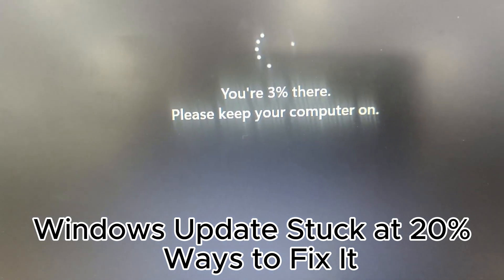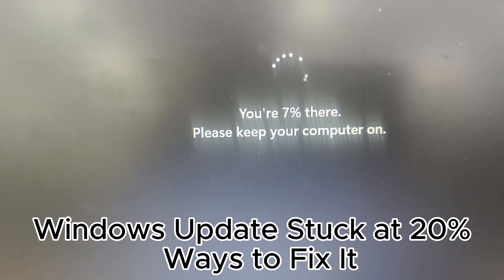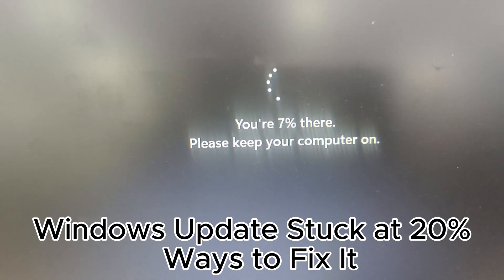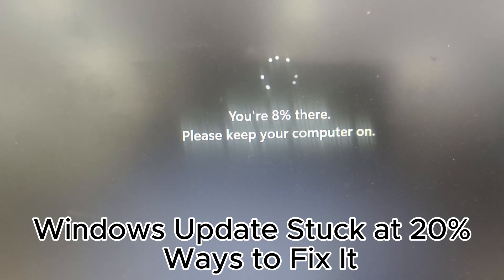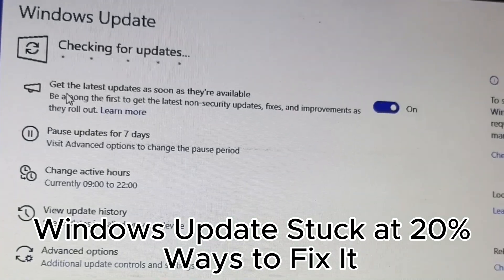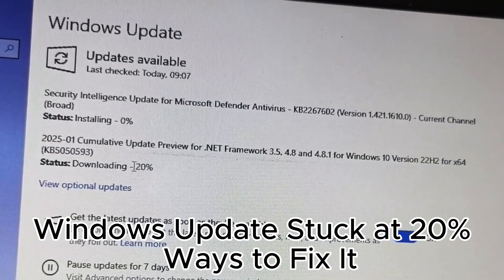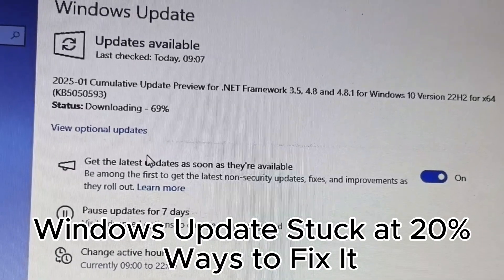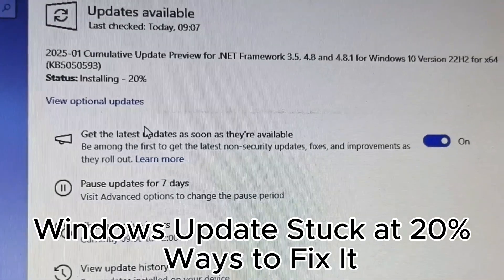Windows Update Stuck at 20% 5 Ways to Fix It